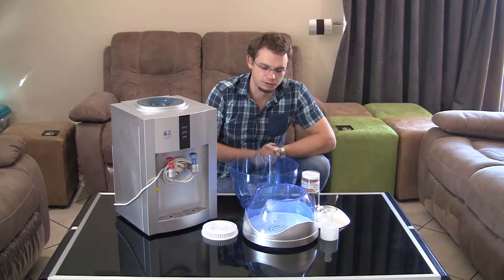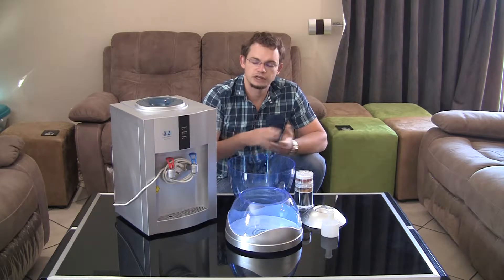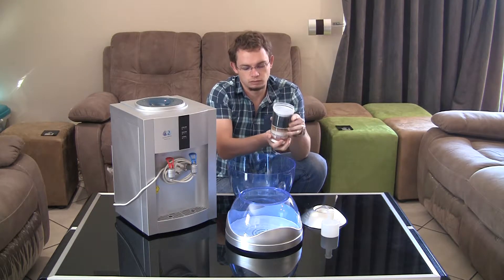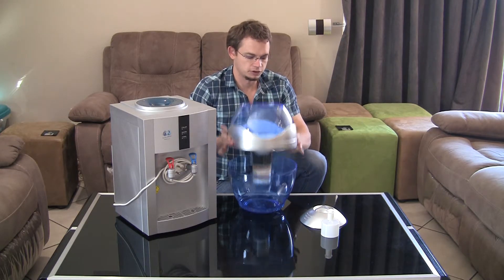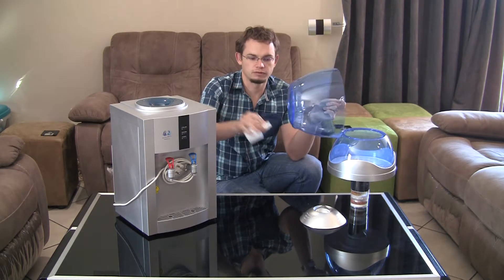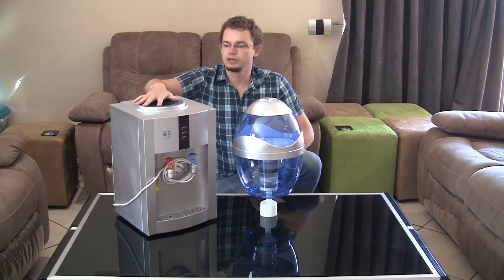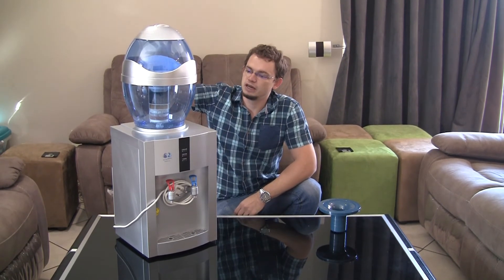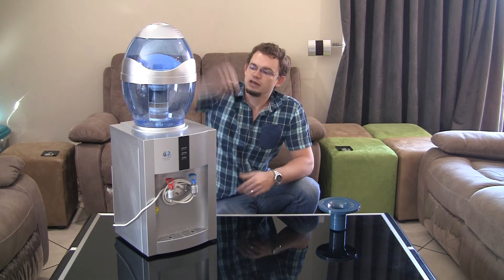FilterShop Filter Bottle